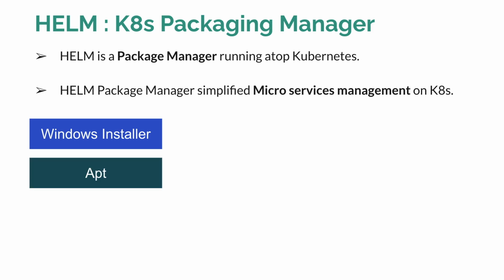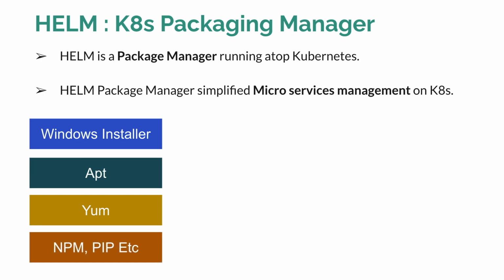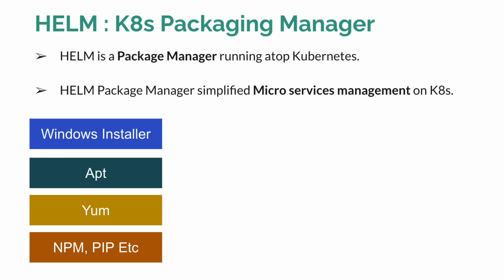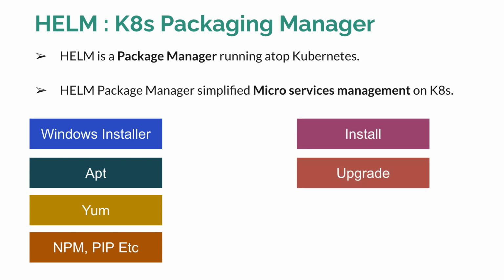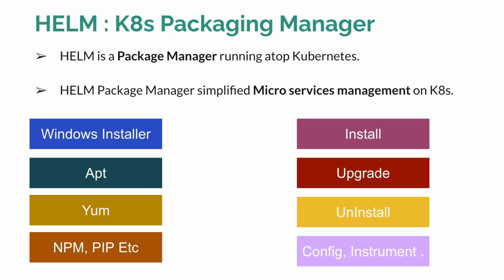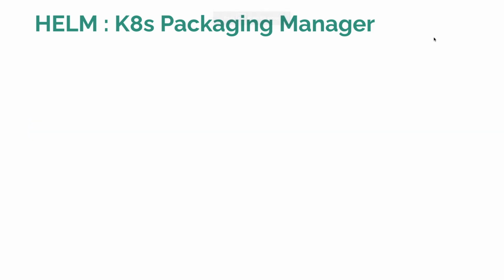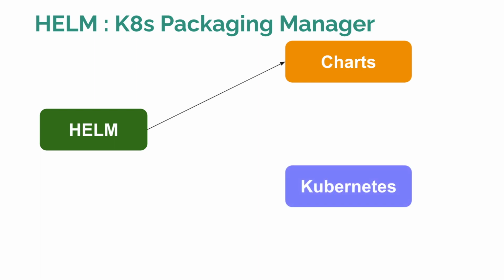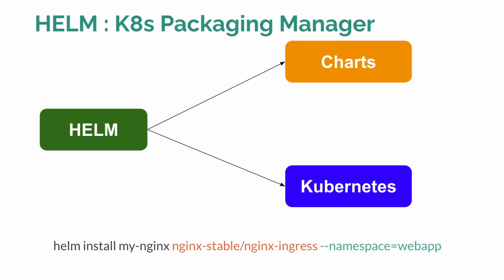What is HELM | HELM : Kubernetes Packaging Manager for Developers & DevOps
You will learn all the required topics below for HELM - The Package Manager for Kubernetes. Thousands of companies including Oracle, SalesForce, LinkedIn, and Dell use Helm to release and upgrade Kubernetes. From this course, you will -

Learn What and Why to use Helm as your Kubernetes packaging manager
Use Helm commands to add repositories and use charts
Do releases to Kubernetes cluster using helm install
Upgrade releases using helm upgrade
Learn about release records
Understand the helm release workflow
Use advanced helm commands
Learn how to check to release history and do rollbacks
Do atomic installations and forceful upgrades
Create your own charts
Master the folder structure and files that make a chart
Package charts
Dive deep into the helm-templating syntax
Use functions, conditional statements, loops, and more
Add chart dependencies
Run chart tests
Host and use chart repositories
Secure your charts using signatures and hashes
Work on a Usecase and deploy a Micro Service to Kubernetes using helm within minutes
All in easy steps

This course is for beginners who want to master Helm and use it as their project and for the experienced who want to get the fundamentals of Helm right. Adding Helm to your resume will not only increase the number of opportunities you will get but also the salary.